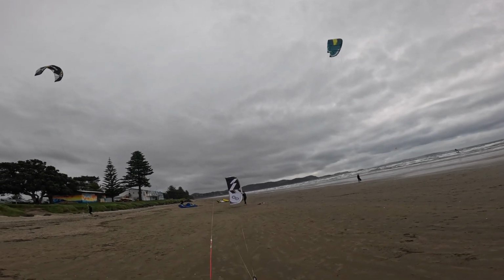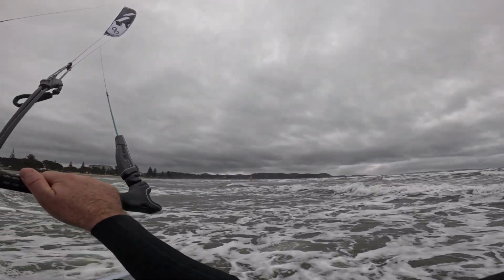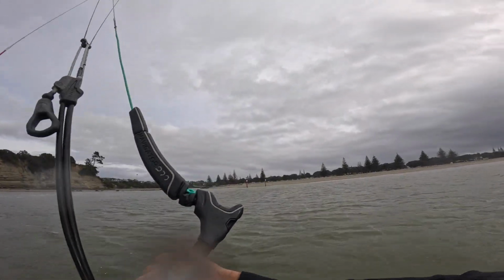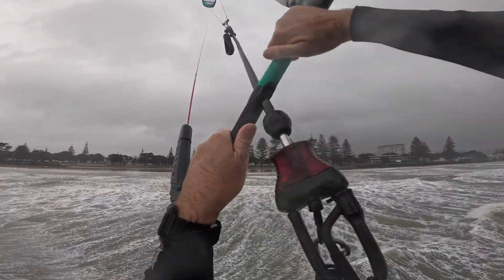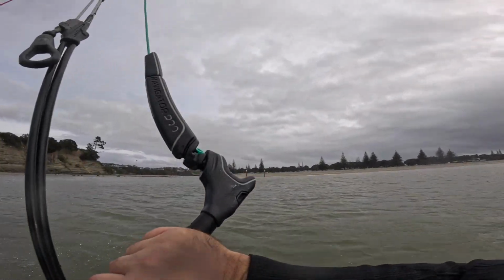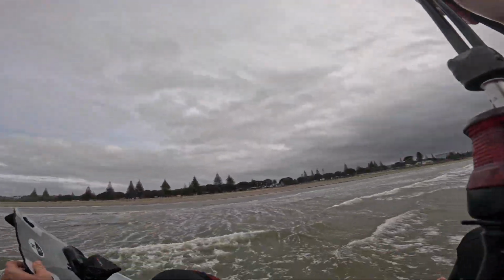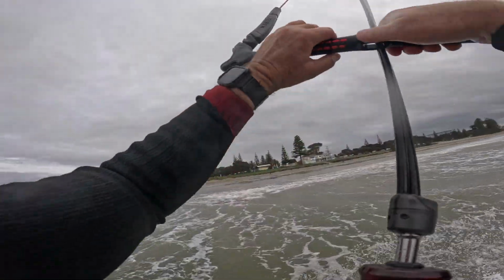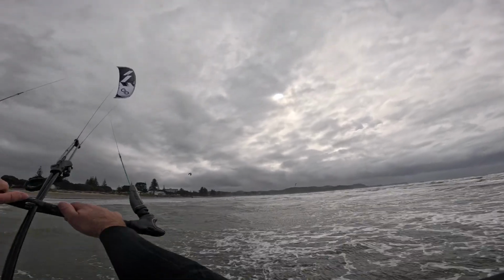Big Air Kite Review 9 - Eleveight Rs+ v2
In my latest review, I get to have a play on the first crossover/freeride style kite I've flown in at least a couple of years, at least that isn't one of my Evo Dlab's mind you.

If you would like to help support me making these reviews, I have a tip page here:

I definitely enjoyed riding this kite, but I could certainly use a bit more time on some of its contemporaries in the market to feel like I better understood all of its pros and cons, because my Boosting and Looping focused reviews probably don't do it justice.

I filmed as always on my @GoPro in 4k Superview